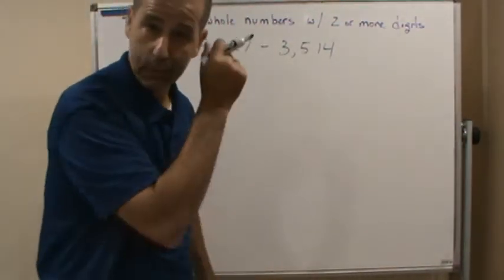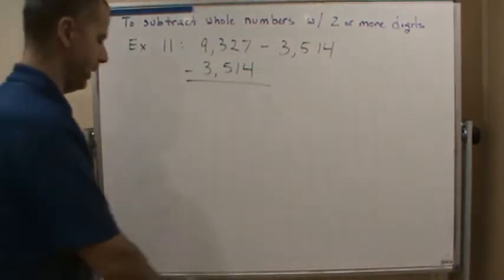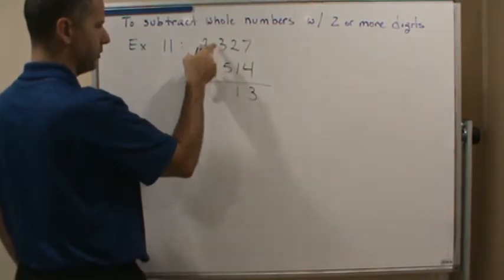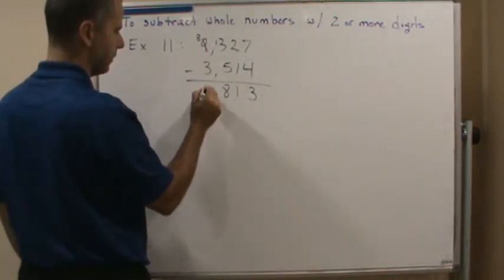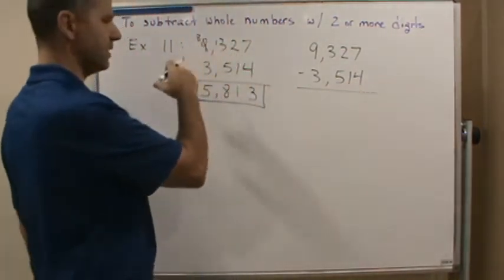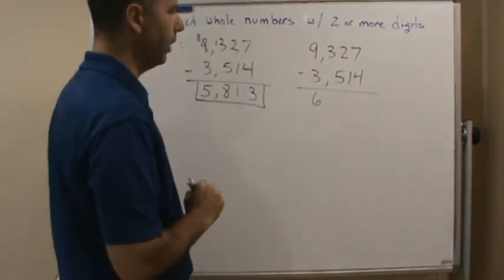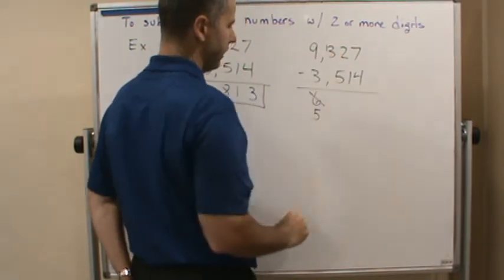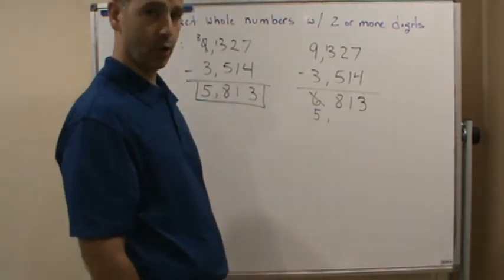Applied Math Sec 1 1 Subtracting Whole Numbers with 2 or More Digits Example